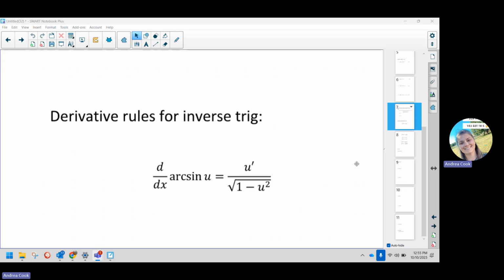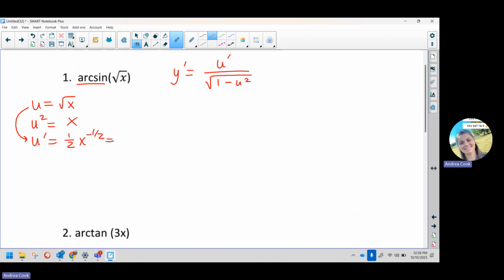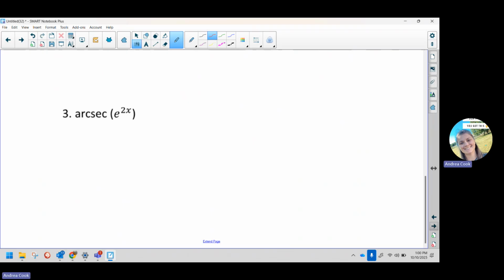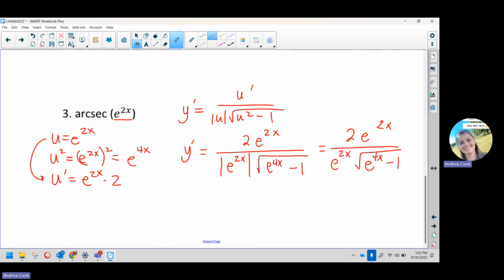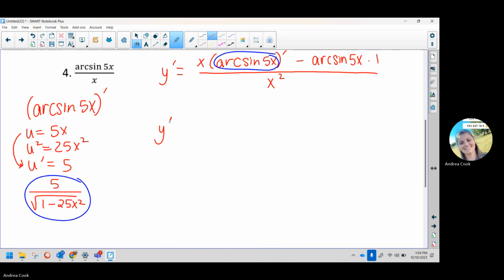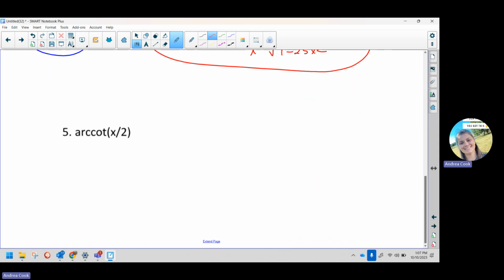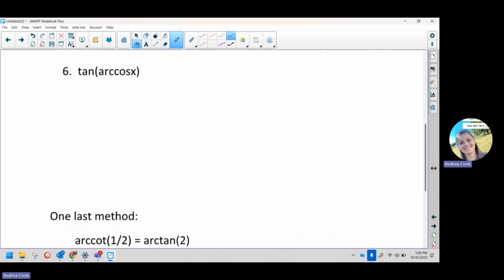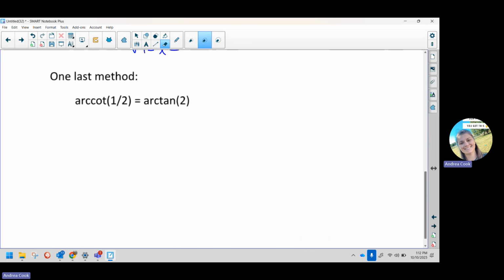Inverse Trig Derivatives (2.6 Day 2)